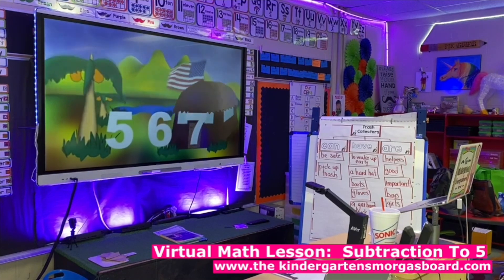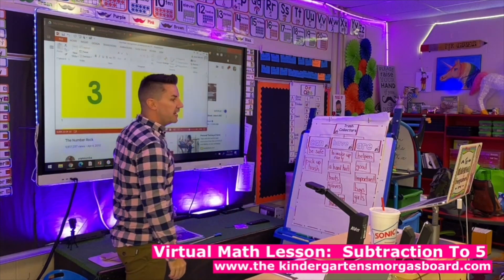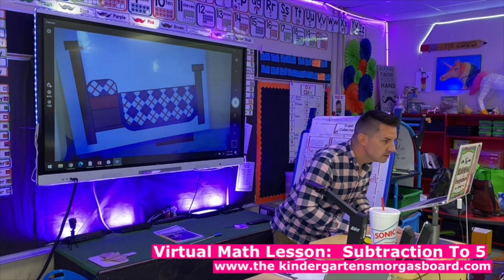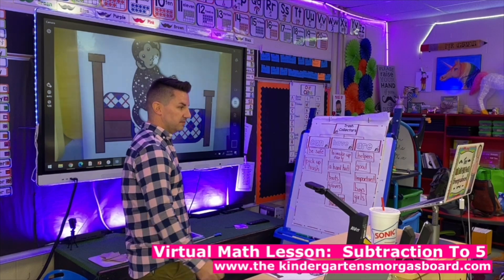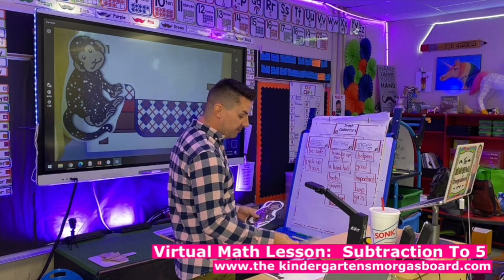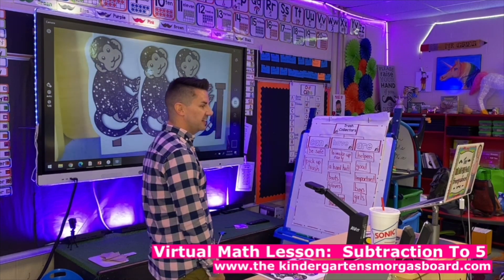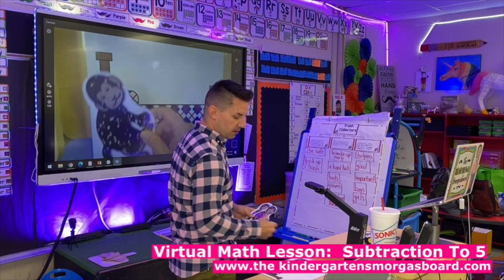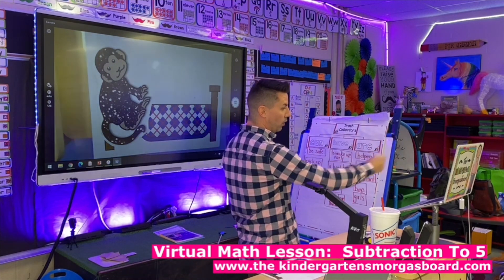Virtual Learning Subtracting to 5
Here’s another virtual kindergarten lesson from our class!  We are working on subtracting to 5!  I was doing it with the manipulatives and document camera and the students were doing it at home with manipulatives!